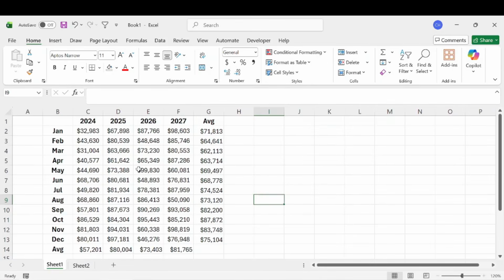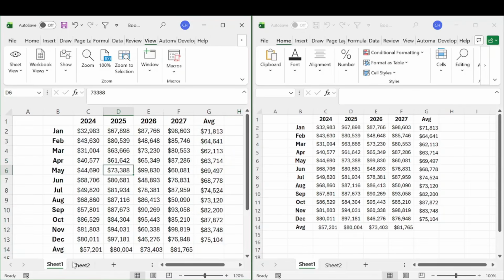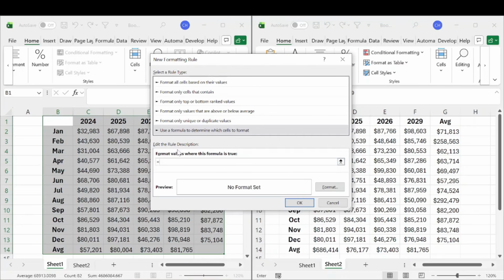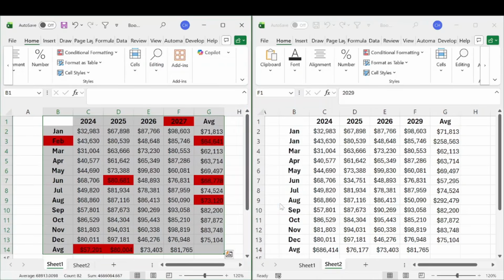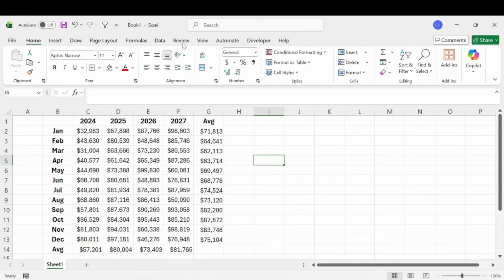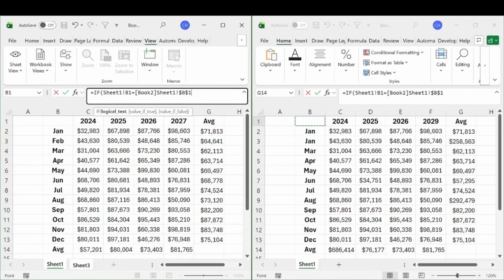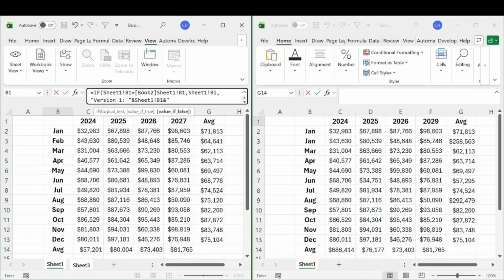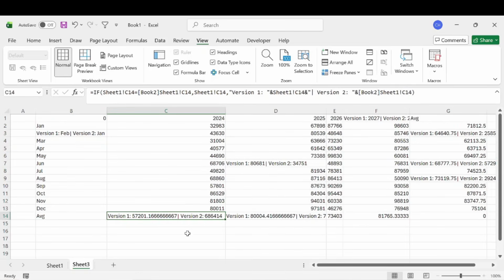How To Compare Two Excel Sheets & Find Differences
This simple tutorial demonstrates how to compare two Excel sheets for differences. Learn essential excel tips and tricks to effectively compare data in excel, whether within the same workbook or across separate files. We will show you how to compare two excel sheets and highlight differences, making data analysis straightforward and efficient in Microsoft excel.

Standing Desk:

Great book on business: